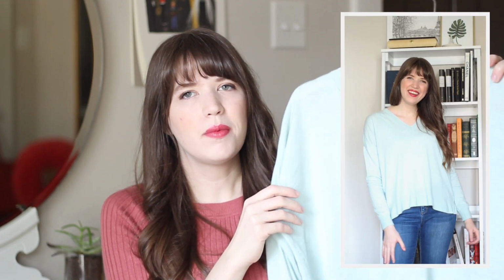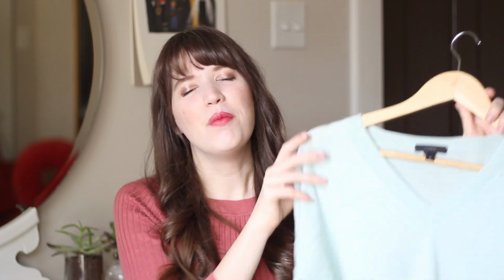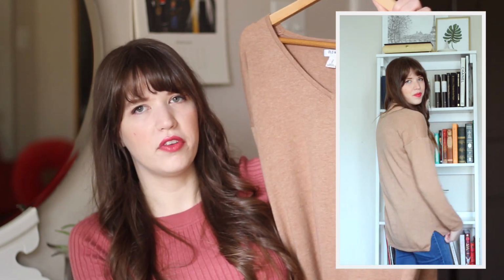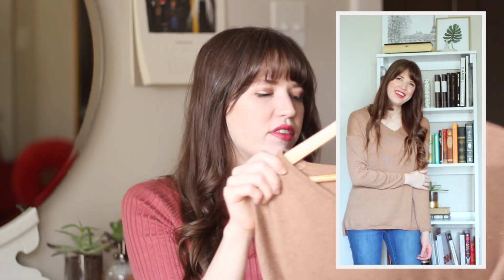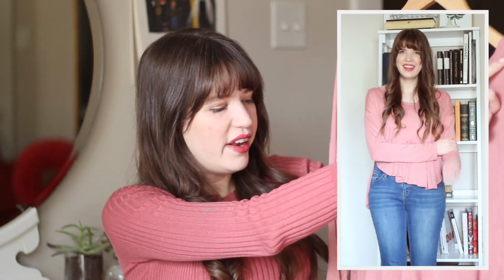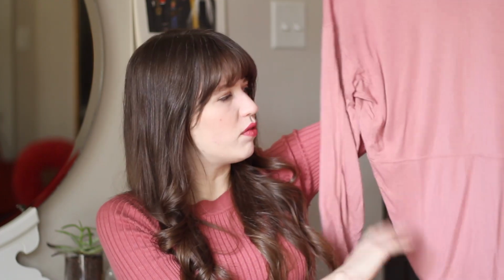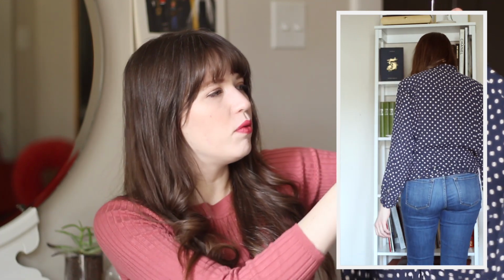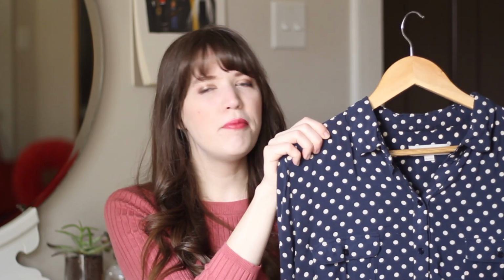Thrift Haul: Basic Pieces & Random Extras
Hey friends! I did a little bit of thrifting recently and wanted to share my finds with you-- I hope you guys are having a great start to the week!

Let's be friends on Instagram! Instagram!

If you enjoyed this video, I'd love it if you would introduce yourself in a comment so I can get to know you, and subscribe to my channel for weekly videos!